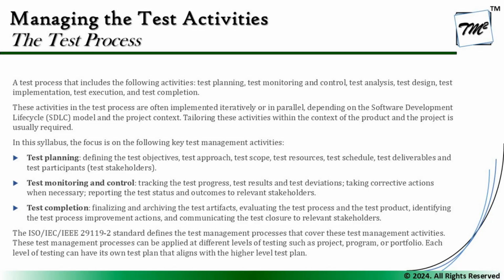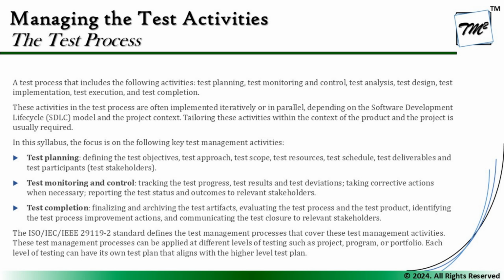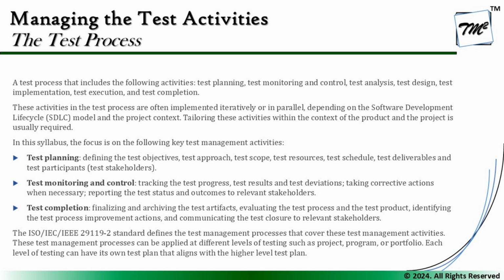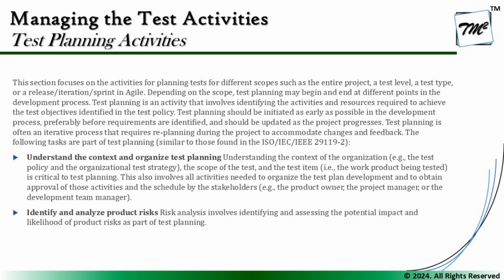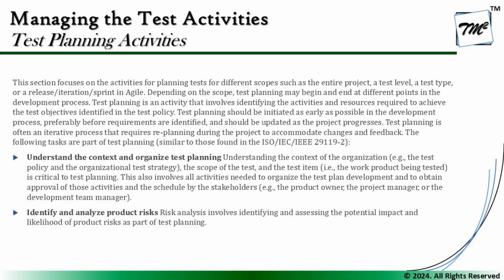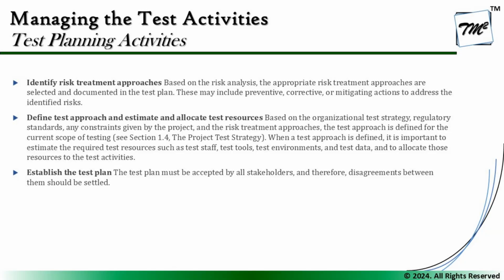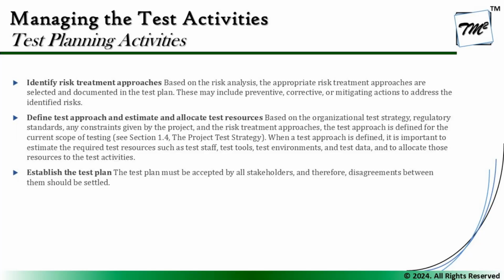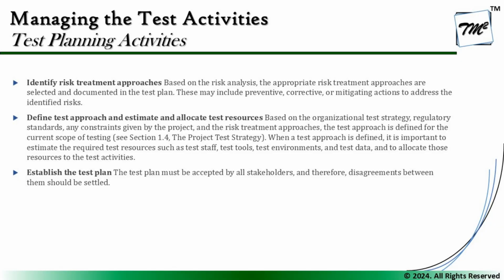ISTQB Test Management v3.0 | Tutorial 02 | Test Planning Activities | ISTQB Test Manager | TM SQUARE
Hello Friends,

This tutorial will drive individuals about the discussions of Test Planning Activities from Chapter 1 of ISTQB Test Management v3.0 preparing you for cracking your exams in the first attempt..

Test Planning,
Role of Test Manager,
Test Plan,